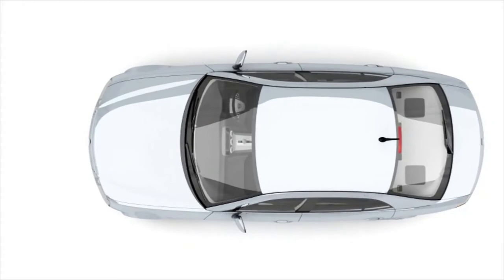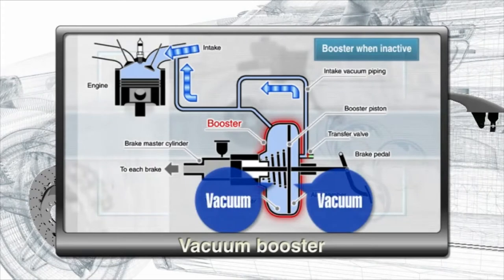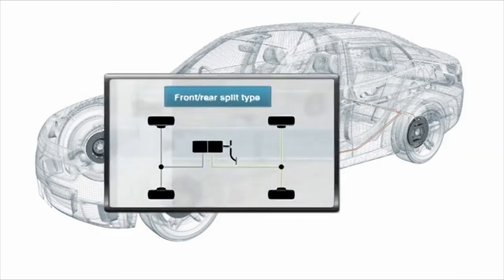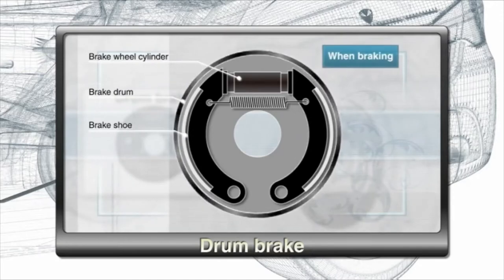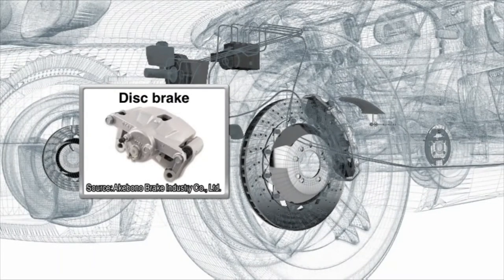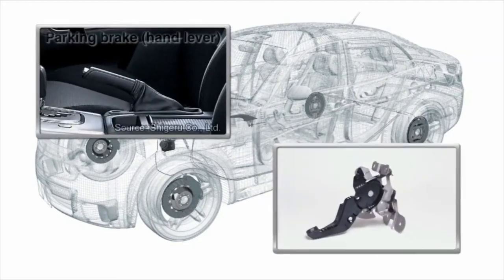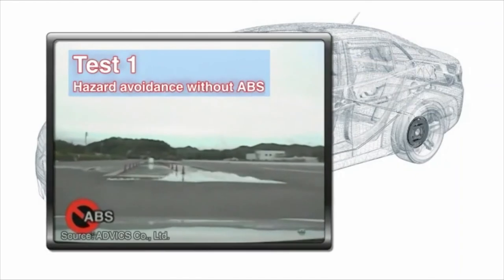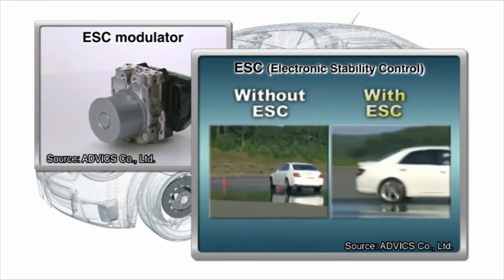Braking System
This video shows the structure and operation of braking system